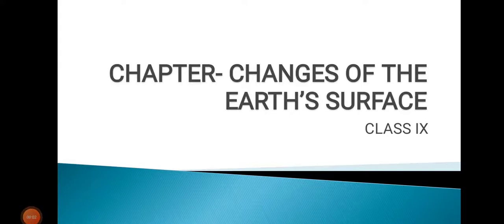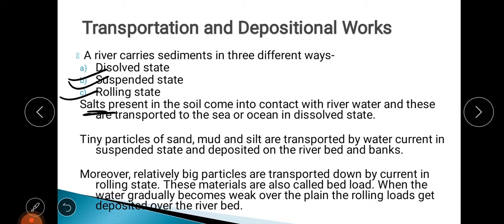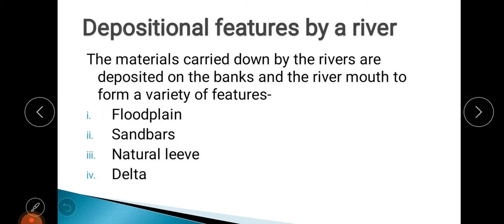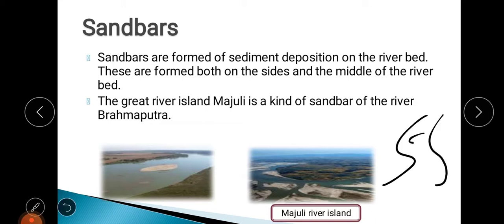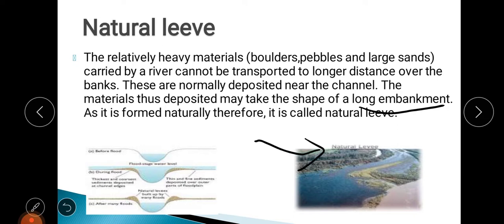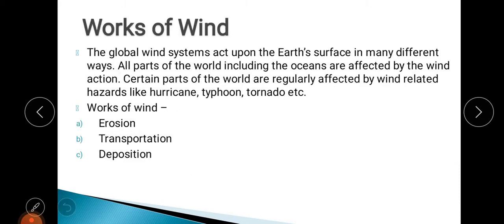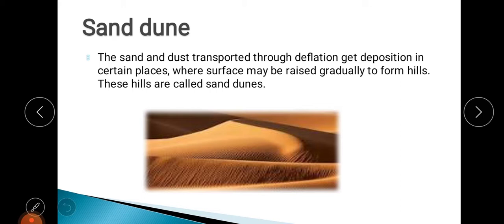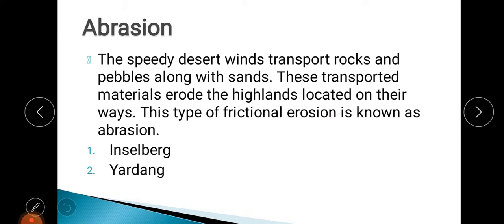Changes of the Earth's surface (2)